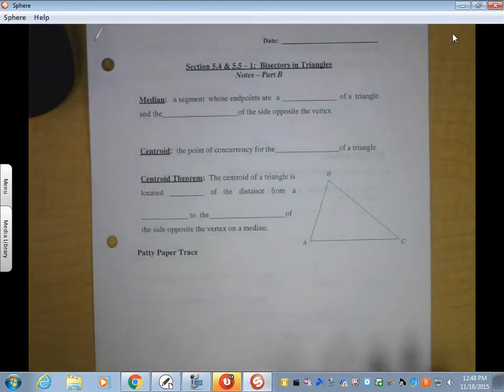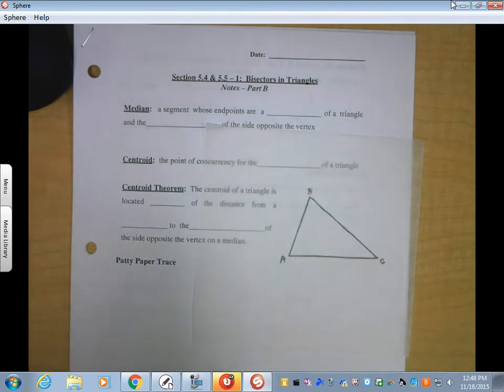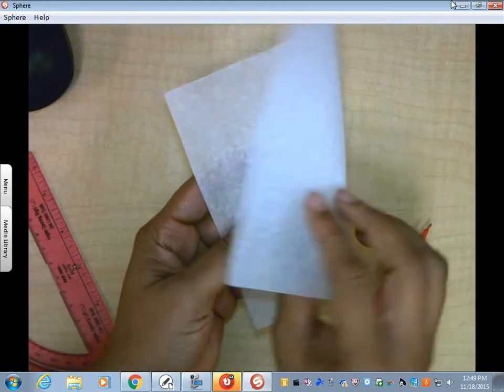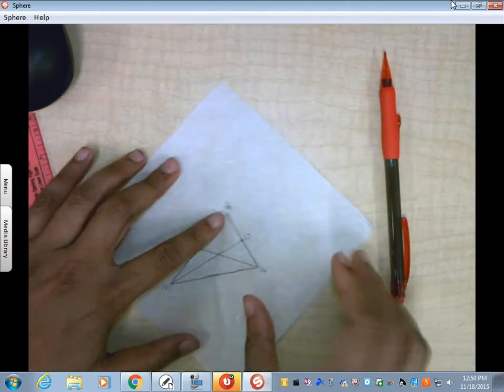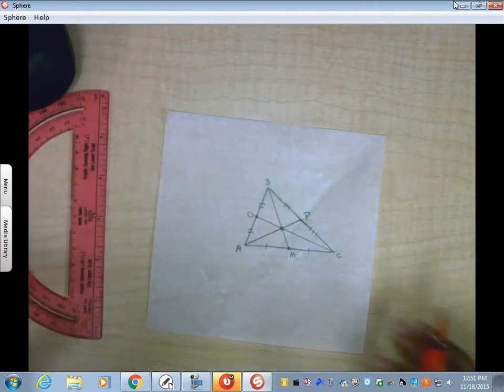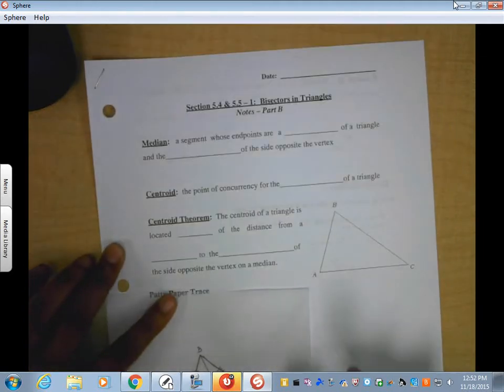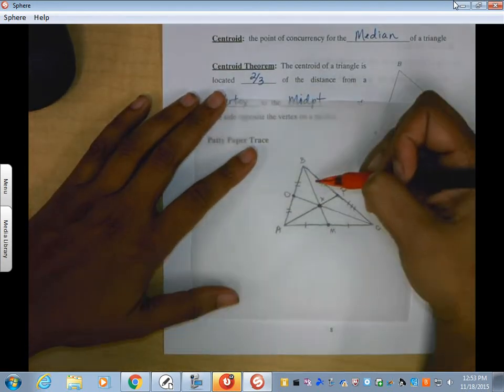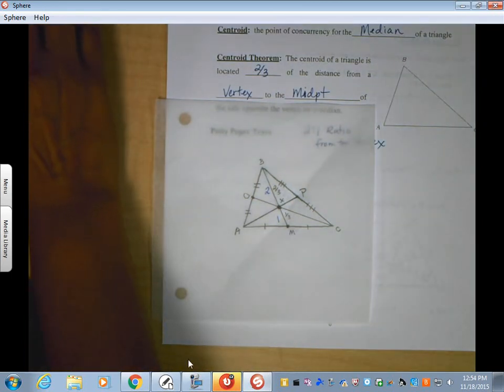Median Patty Paper Construction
5.4 and 5.5 Notes Part B